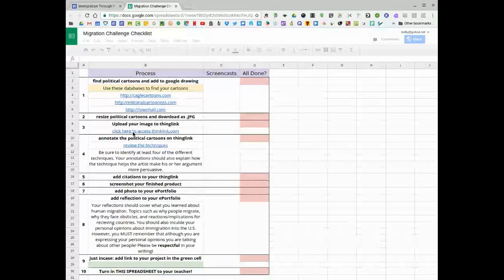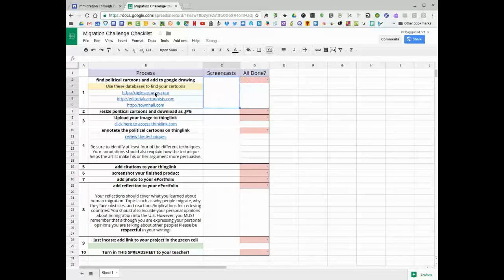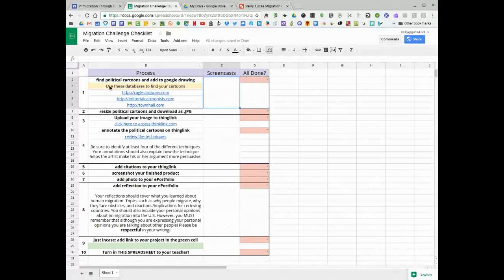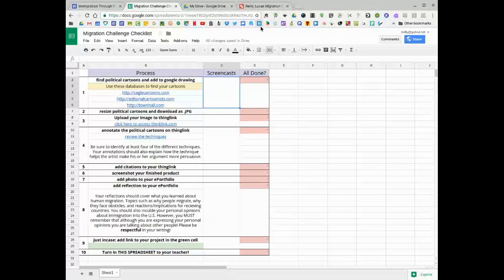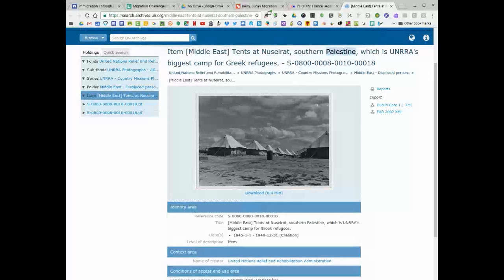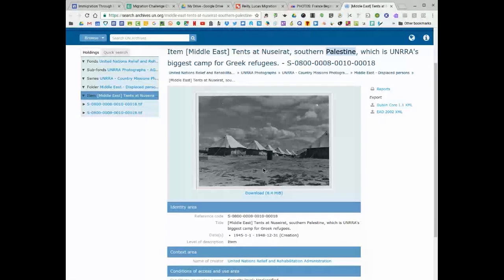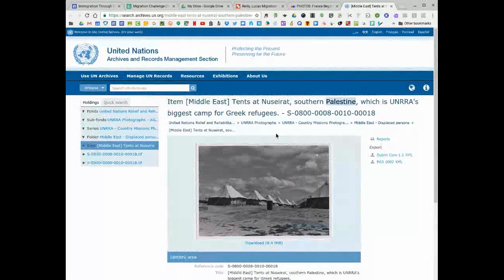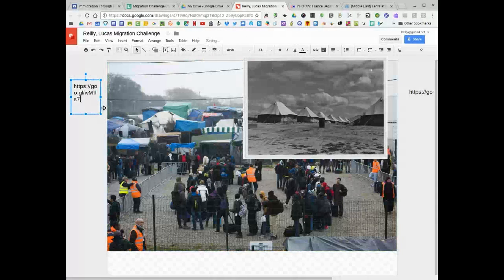Migration Challenge: Step 1